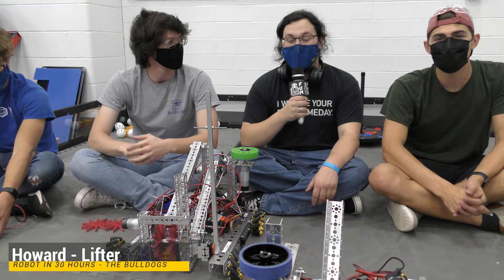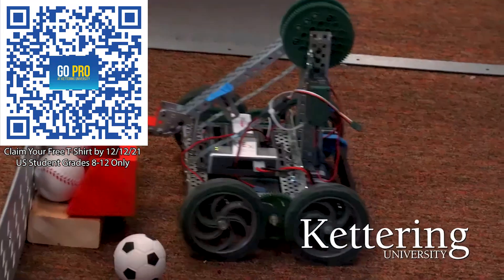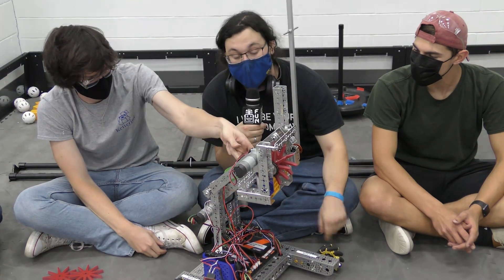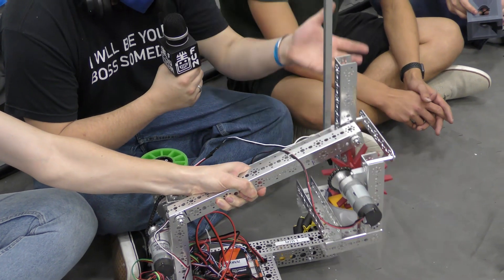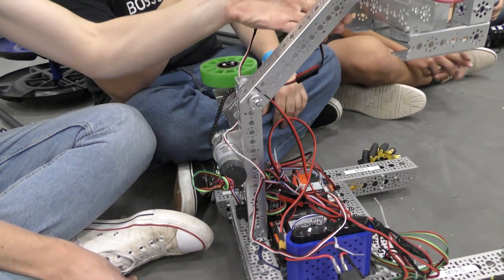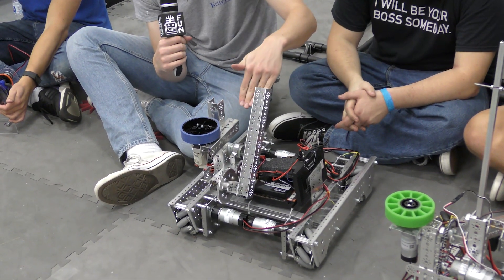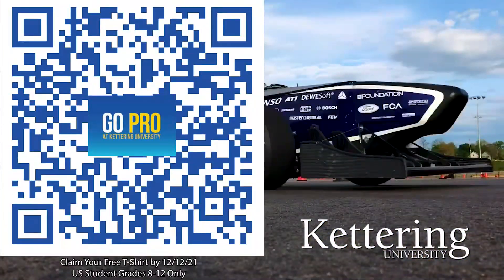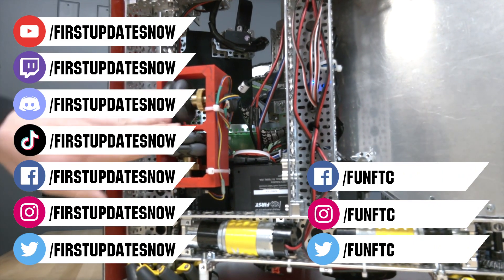Lifting Mechanisms for Freight Frenzy - The Bulldogs Robot in 30 Hours